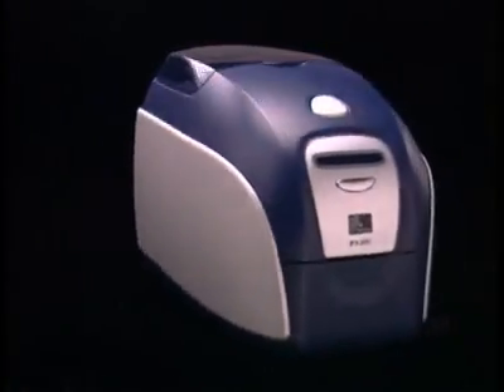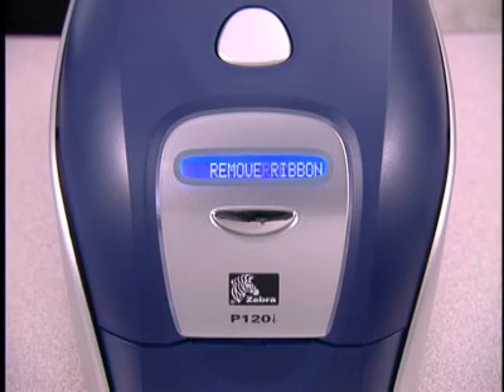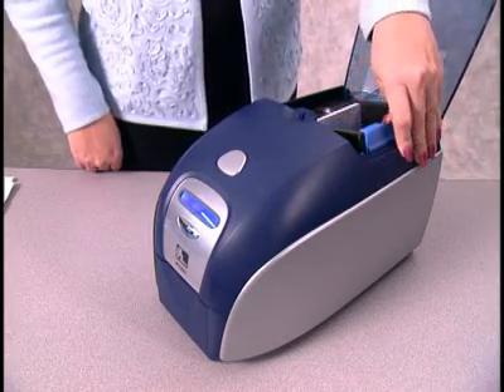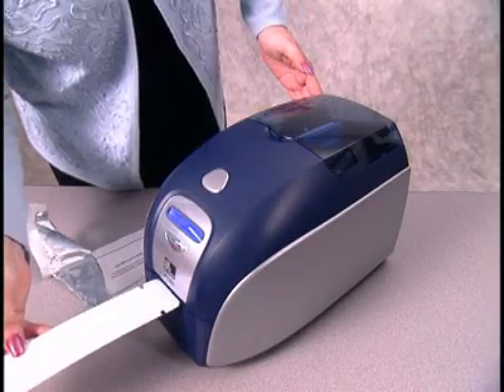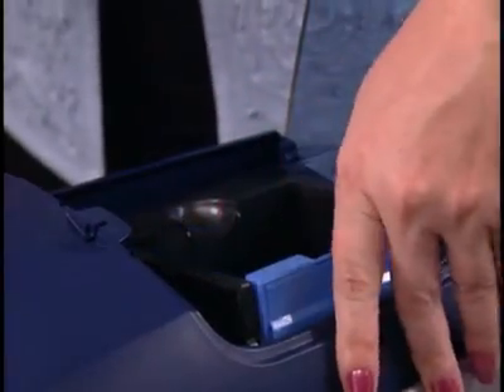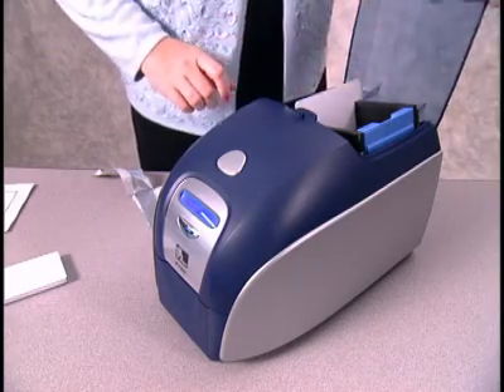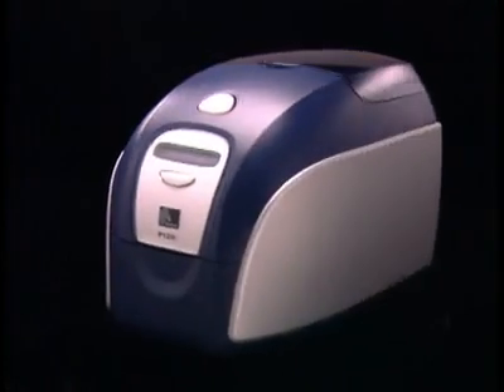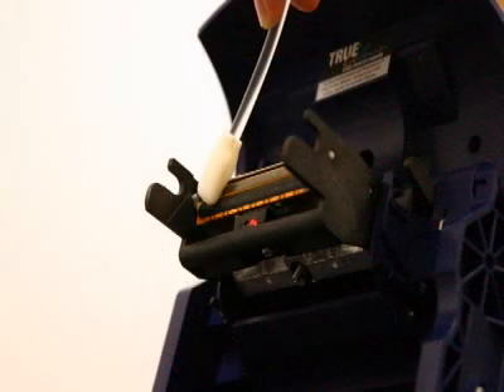Zebra P110i - P120i_RoutineCleaning - CDN Print Plastic.wmv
How to clean Zebra P100i,  P110i, P120i card printers (value line).
Clean Printer message.